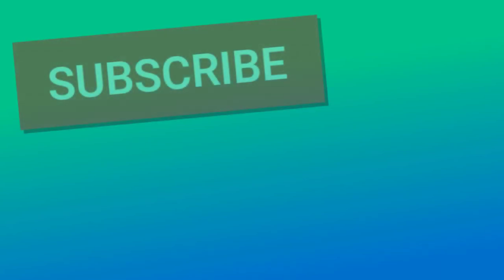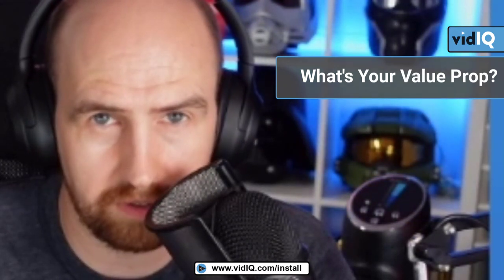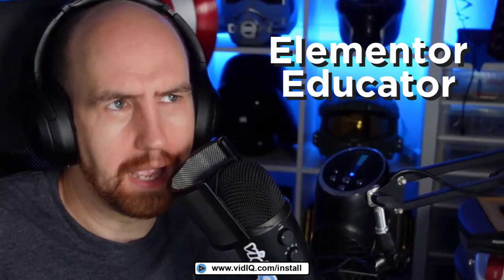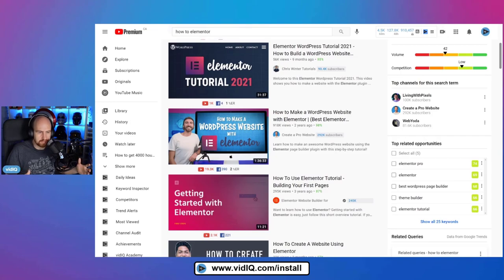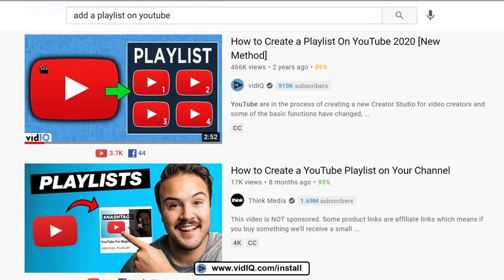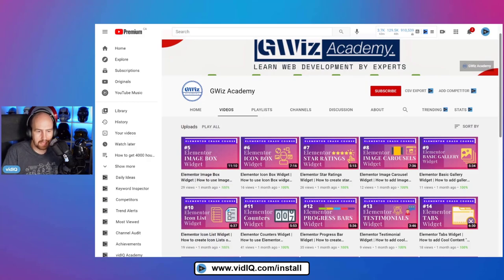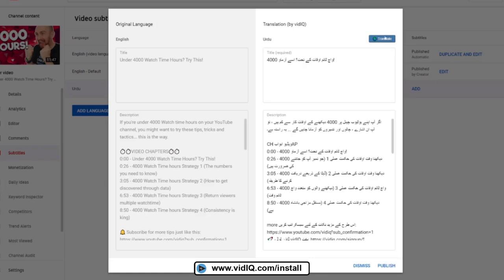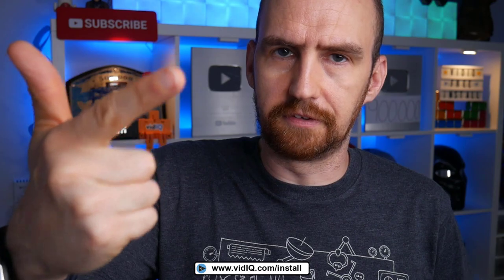Still Under 1000 Subscribers? This Might be Why!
And on top of this you've done everything we and others have suggested? Well now let's see if that's actually true!

⏱️⏱️VIDEO CHAPTERS⏱️⏱️
0:00 - Under 1000 Subscribers? This is Why!
1:40 - YouTube channel first impressions
2:57 - How to message and brand your channel
5:09 - Channel Focus and how to do YouTube research
9:40 - Thumbnails improvements and comparisons
13:15 - Writing better YouTube titles
15:39 - This channel IS on the right path